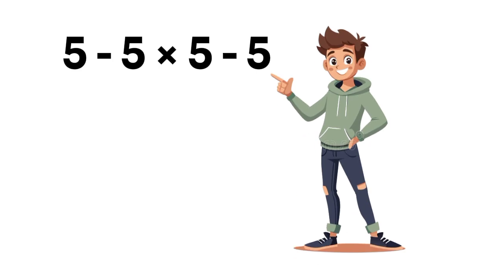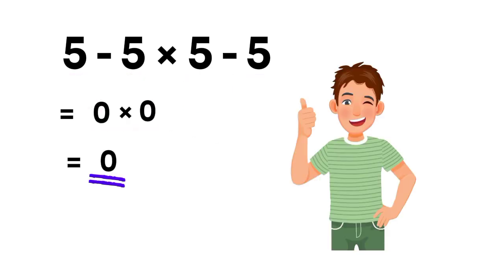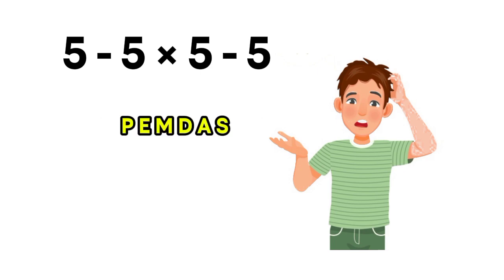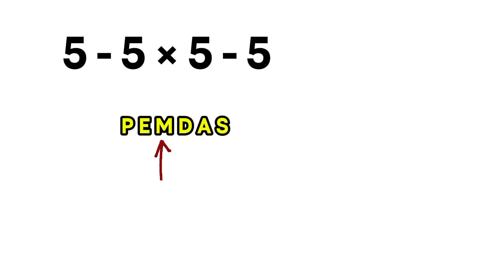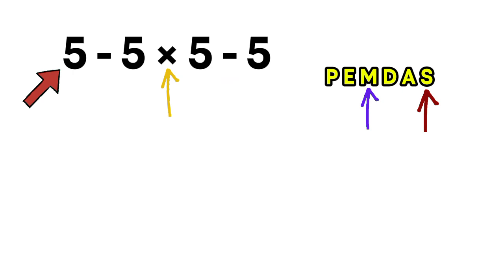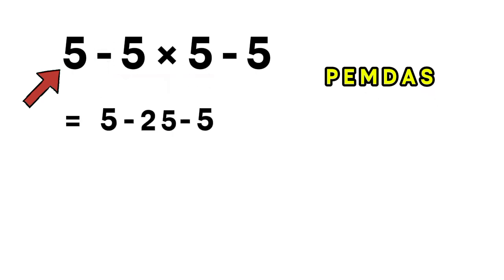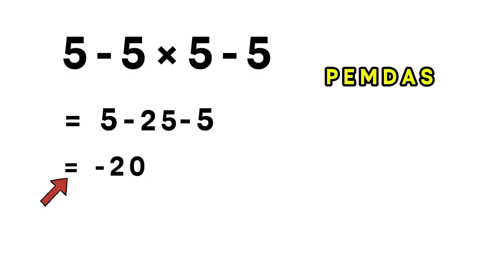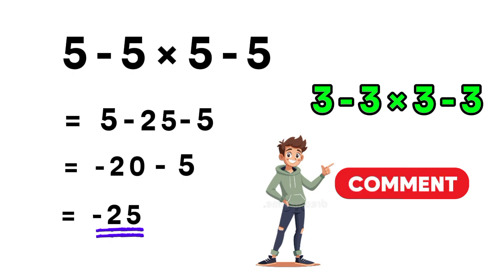This Question Will Test Your Brain! Only a Few Succeed!